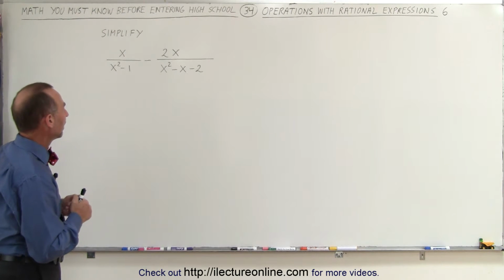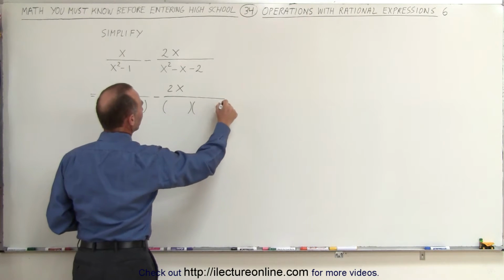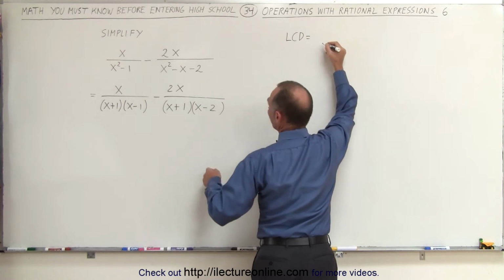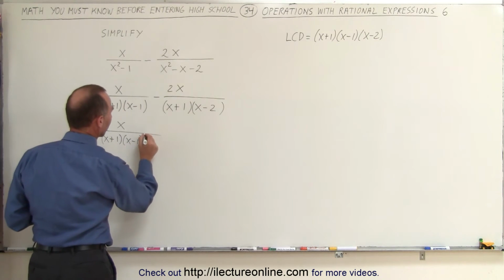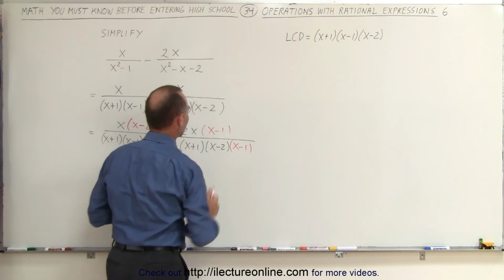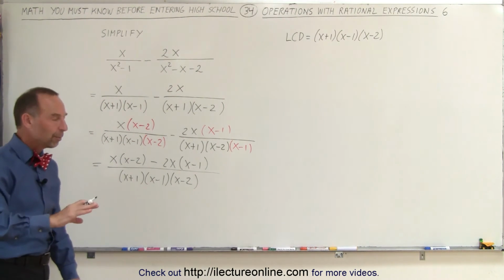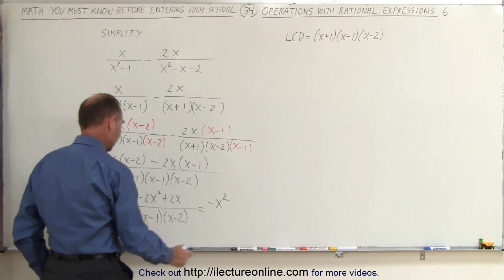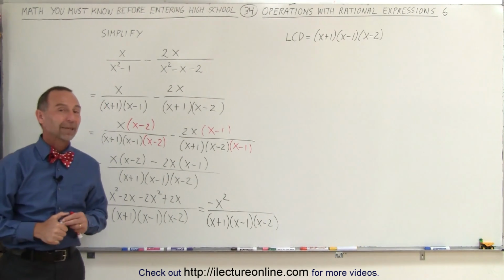ALGEBRA & PRE-ALGEBRA REVIEW: Ch 2 Review (34 of 54) Operations w/ Radical Exp: Ex: 6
In this video I will solve add, subtract, multiply, and divide algebraic expression with polynomials, example 6.